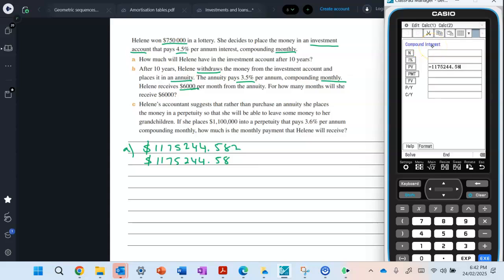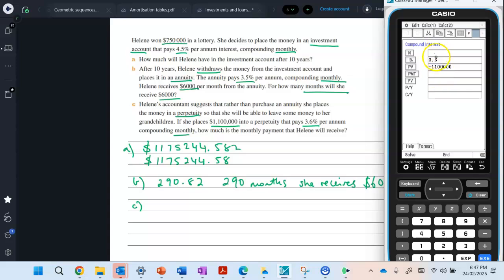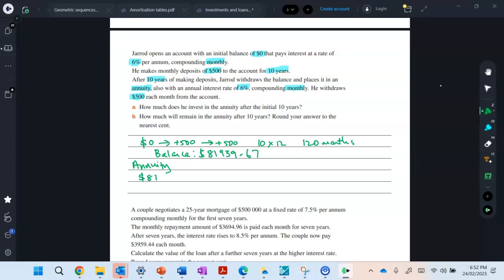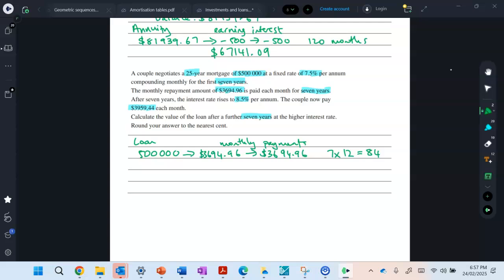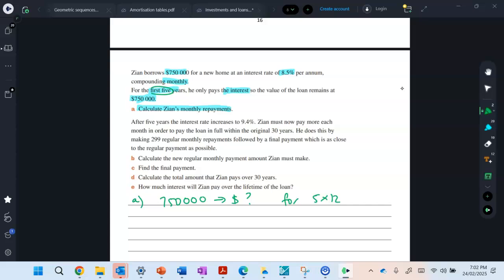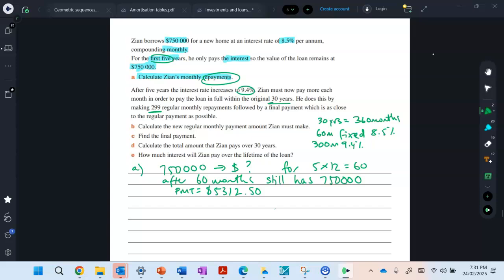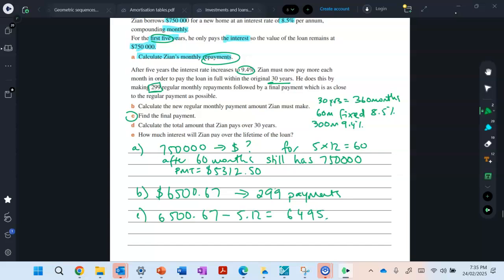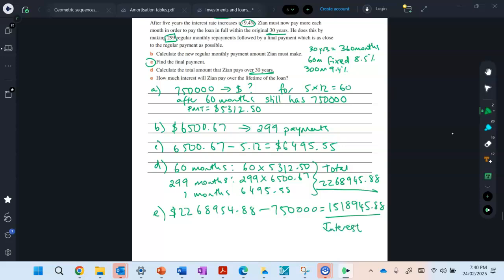12GM_more harder financial questions part 2